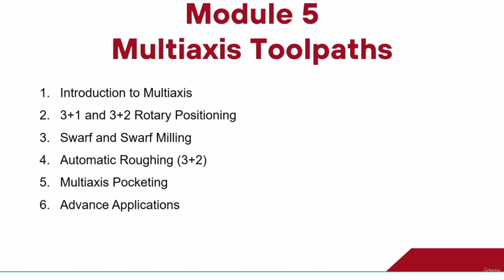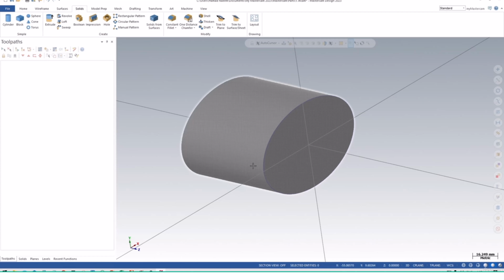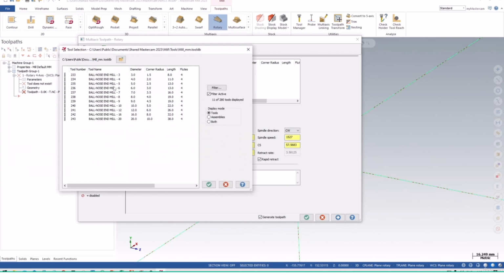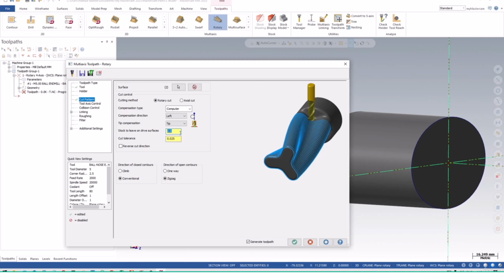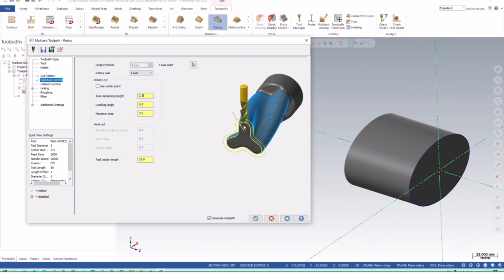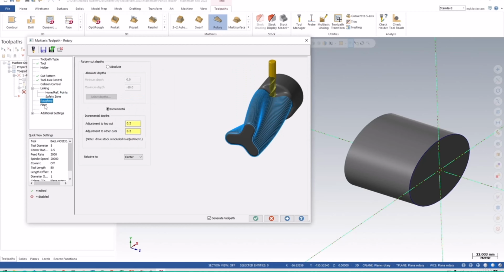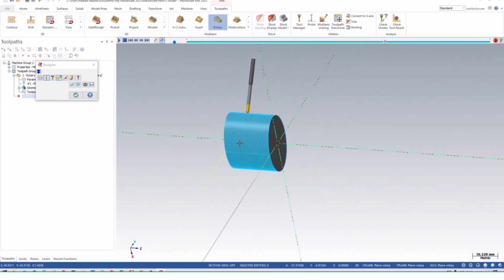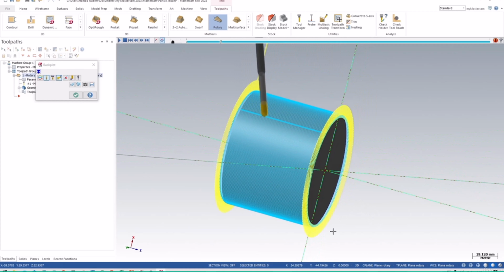17 MasterCAM 2025